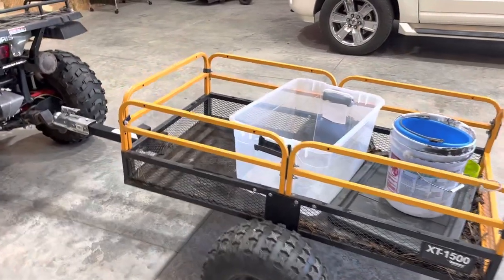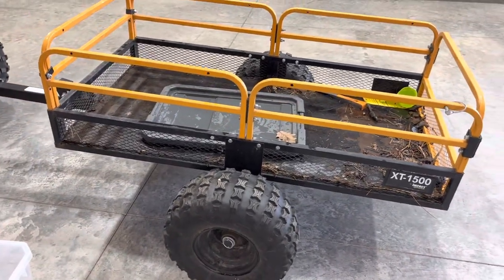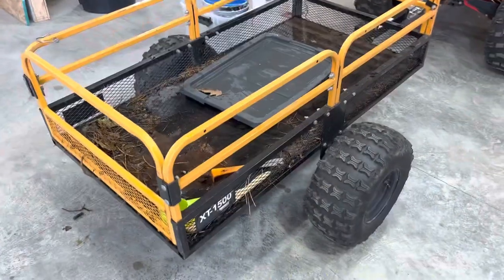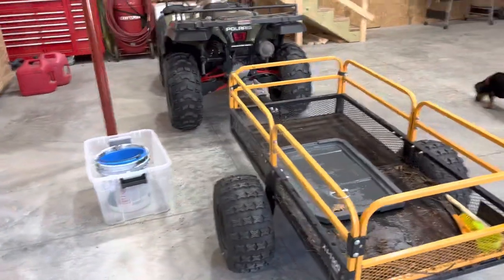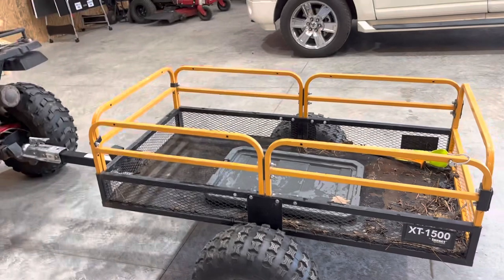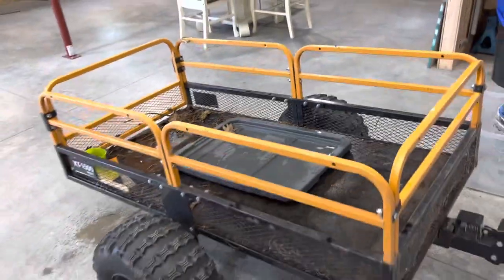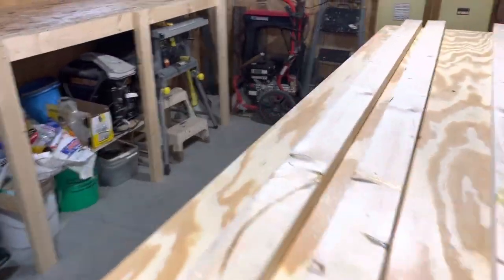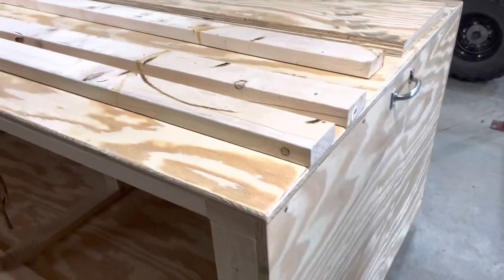Impact Implements XT1500 ATV trailer and new DIY portable workstation.